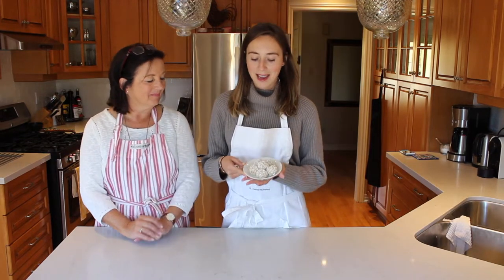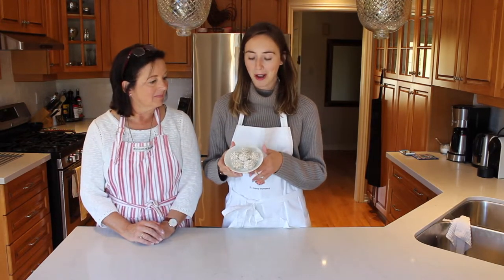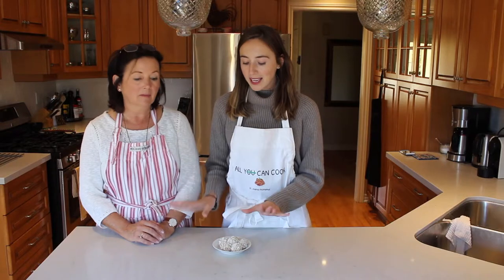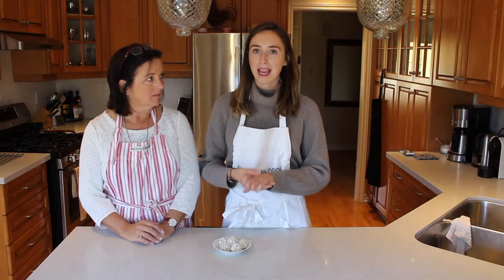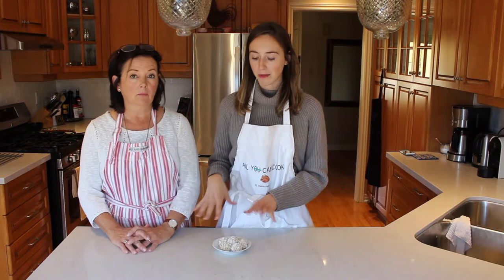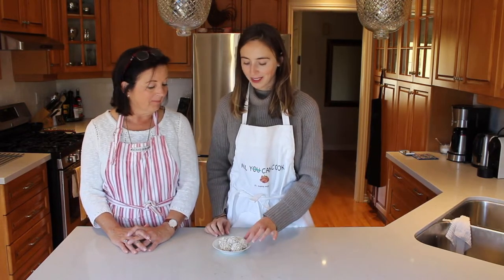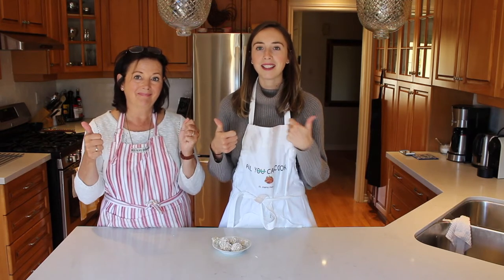VEGAN LEMON CHIA BALL BITES | allycancook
HEY GUYS!

This weeks video is short and sweet just like these AMAZING vegan lemon chia ball bites!! They take no time to make and are super sweet and delicious :)

Both my mom and I have major sweet tooths and these little healthISH balls always do the trick! They use only whole natural ingredients and I highly recommend you try them out :)

SIDE NOTE: MAKE SURE YOU STORE THESE IN THE FRIDGE!